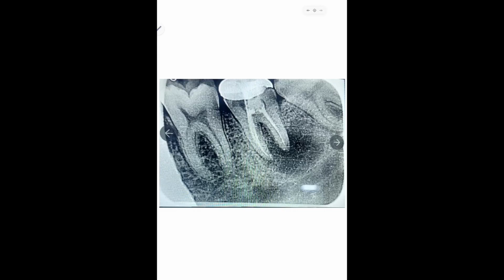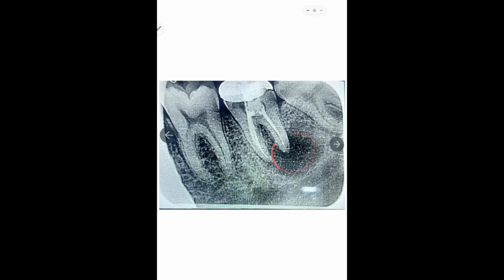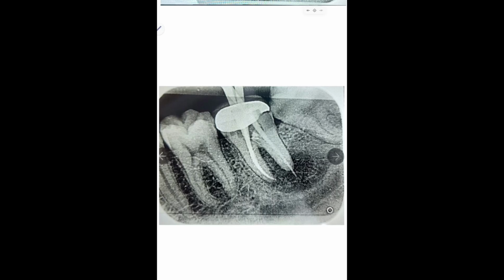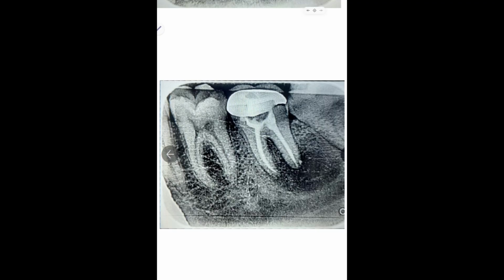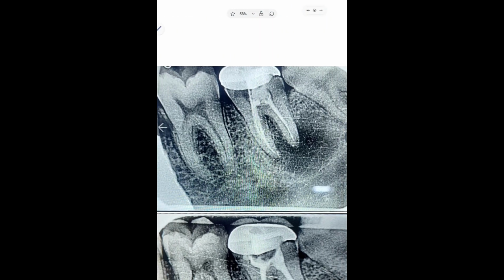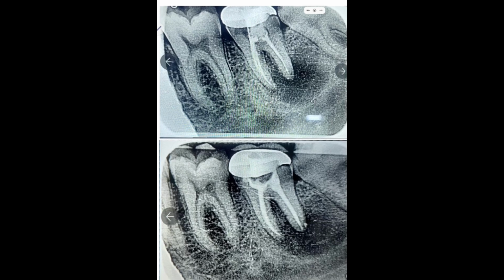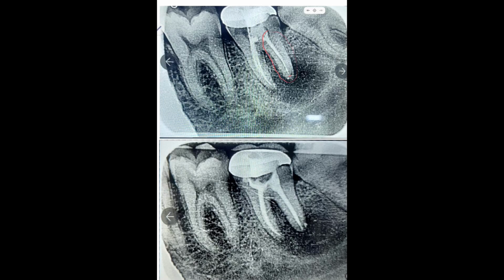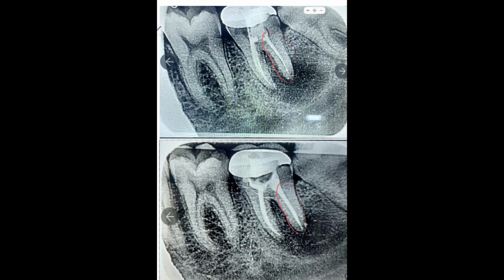Retreatment of Lower Molars - Case 1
Improper Obturations can lead to secondary infection and cause discomfort to the patient. A good apical seal and 3D fill of the canal can prevent this secondary infection and promote the long-term treatment to the patient.